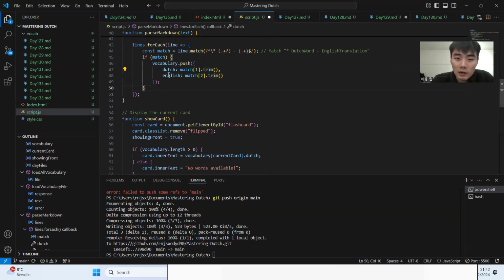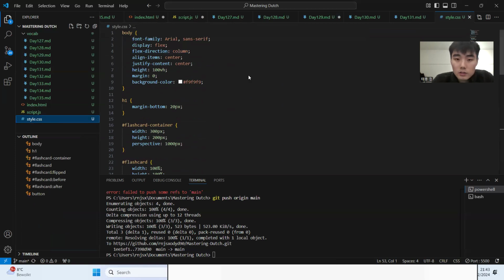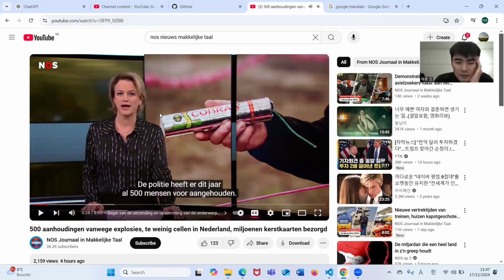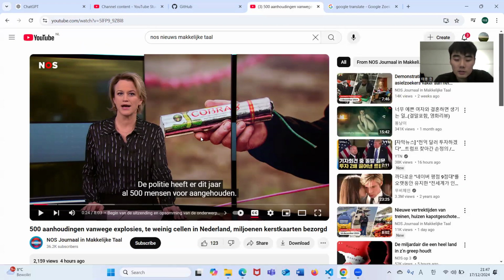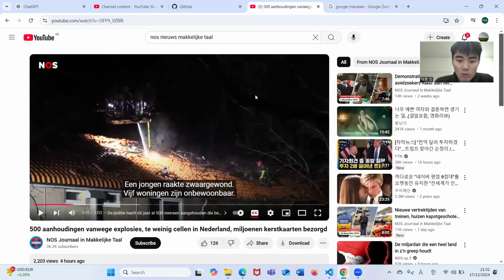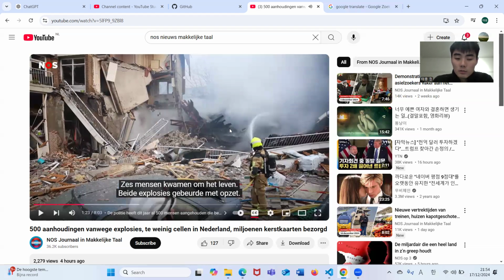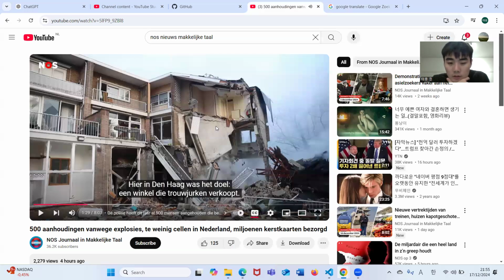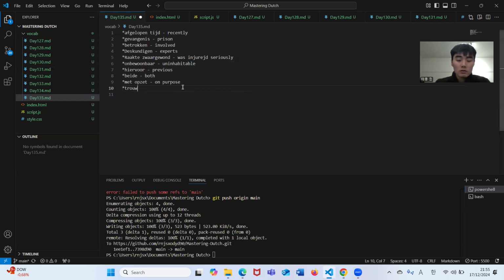Mastering Dutch in 300 Days - Day 136